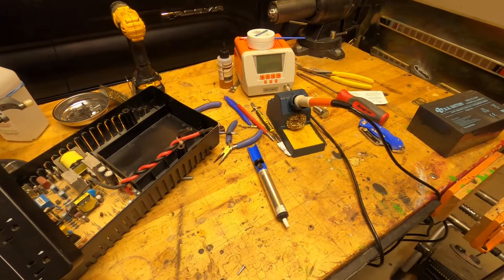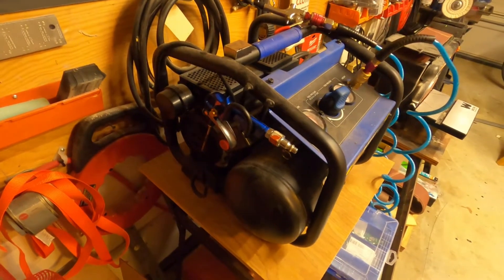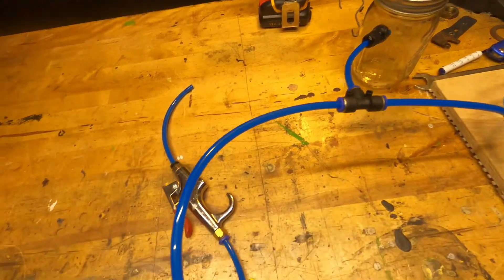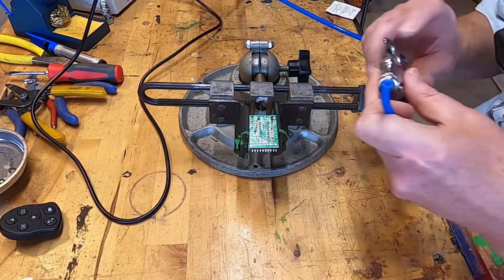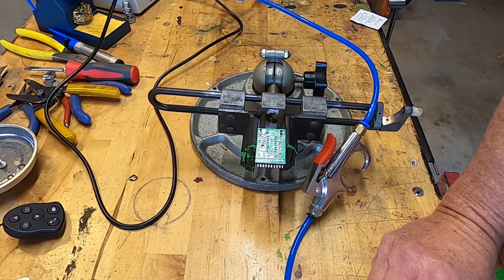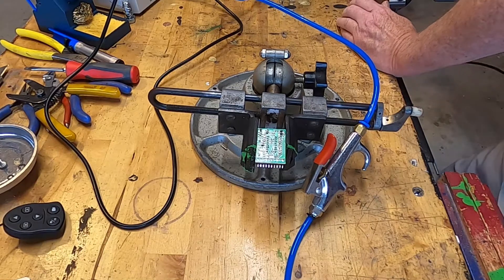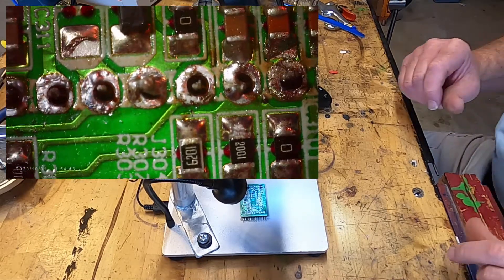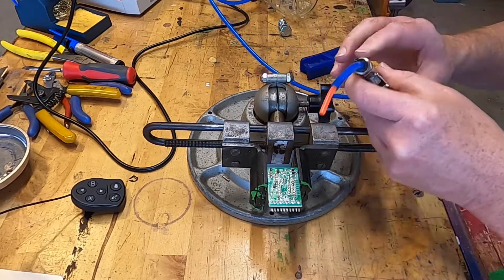DIY Vacuum Desoldering Tool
In this video I explore the idea of combining a vacuum pump with a reservoir to make an effective desoldering tool. This is for proof-of-concept, the idea will be refined in a future video.